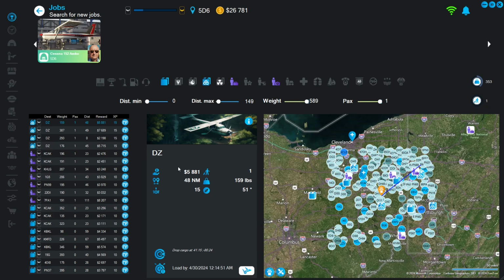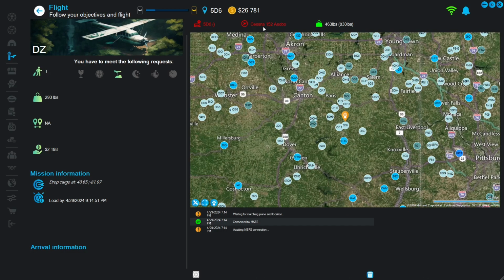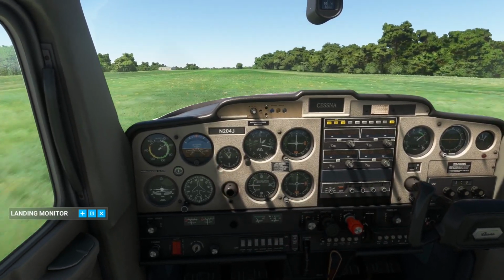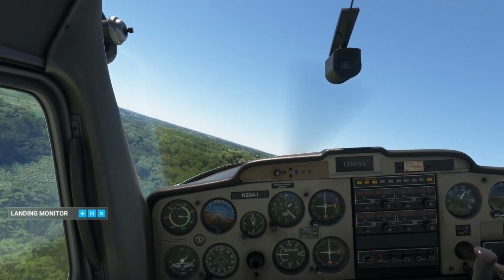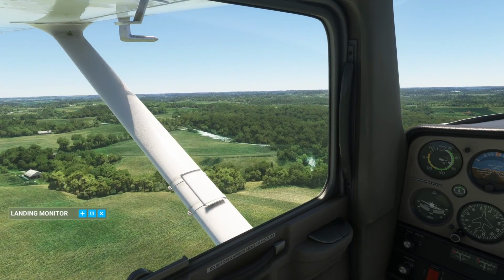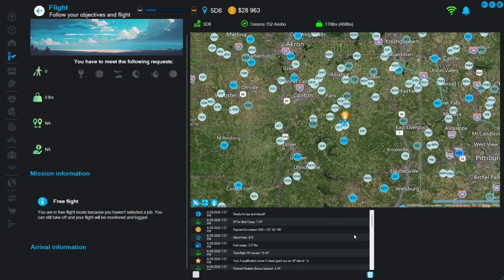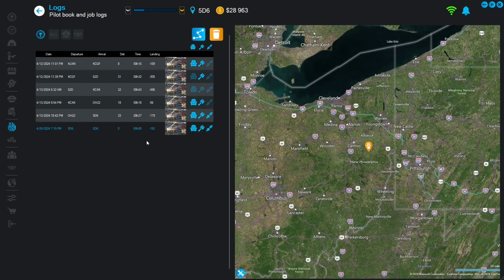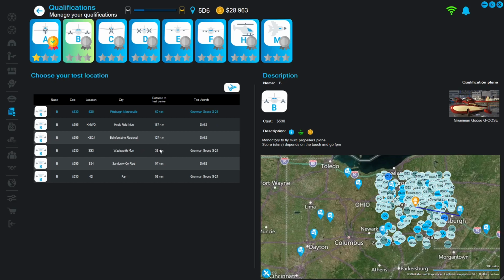MY FIRST "PIZZA" DELIVERY | MSFS NEOFLY SERIES - EP 6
I start a new series with NEOFLY as the engine for the career as I work through a few of them.

00:00 Intro
00:21 A new job type
01:06 Working the delivery
03:36 A bit of craziness to land
09:20 Completing the job
10:32 Final checks
11:29 Wrap up